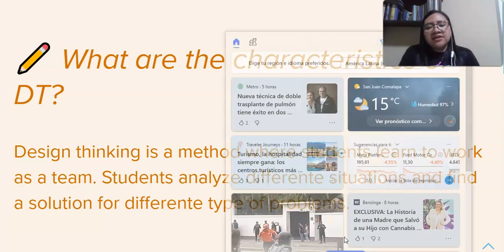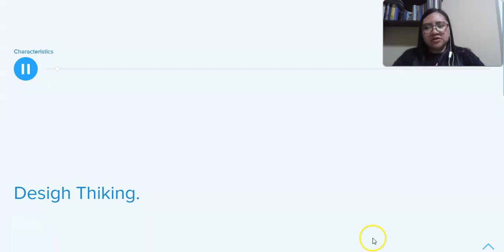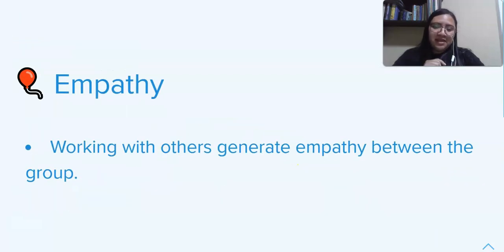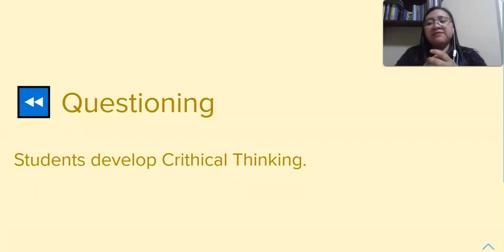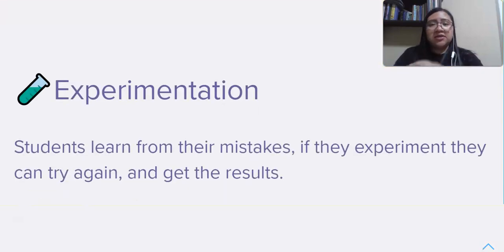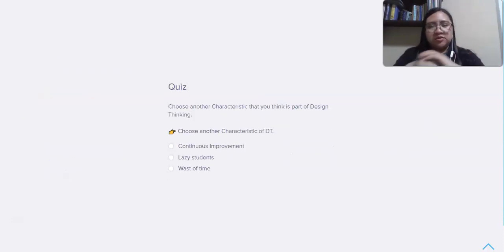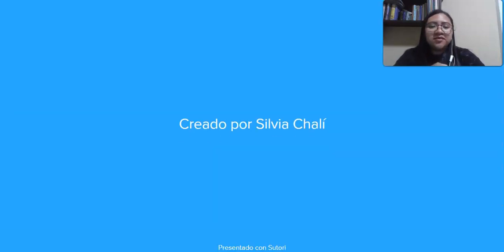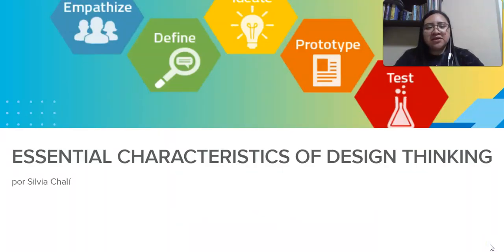CHARACTERISTICS OF DESIGN THINKING